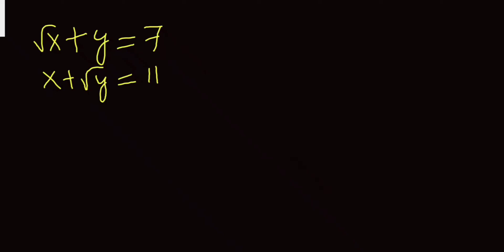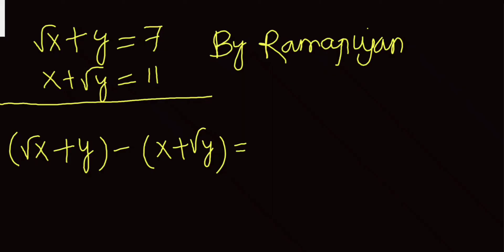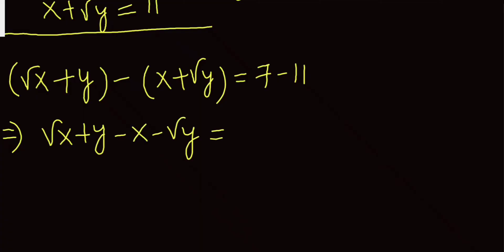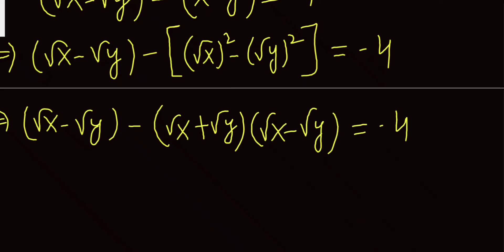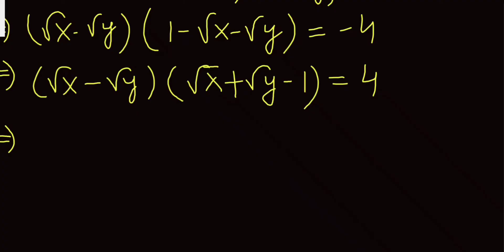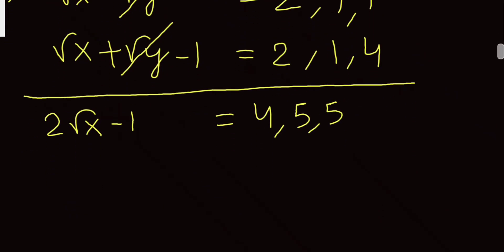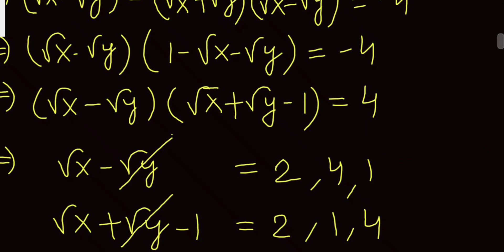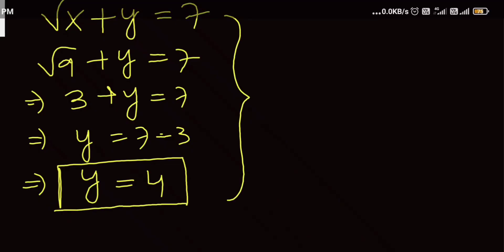How real men solves a simple equation (when Ramanujan gets bored)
a problem from Ramanujan
radical equation
pair of equations
algebraic equations